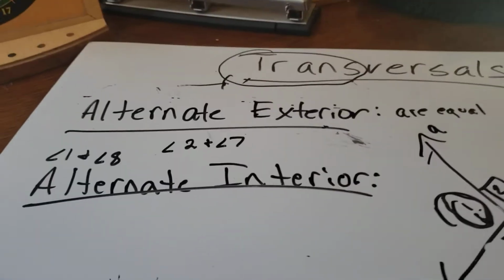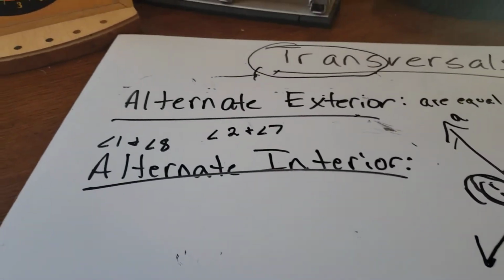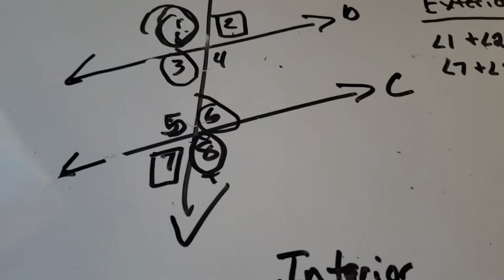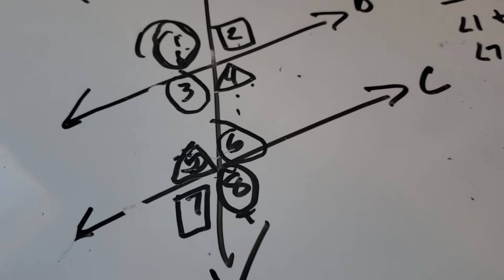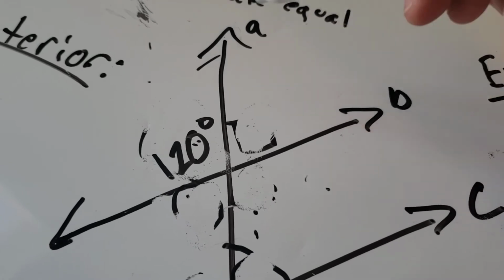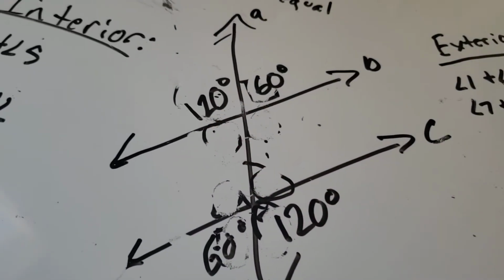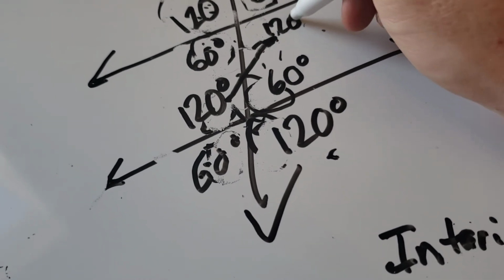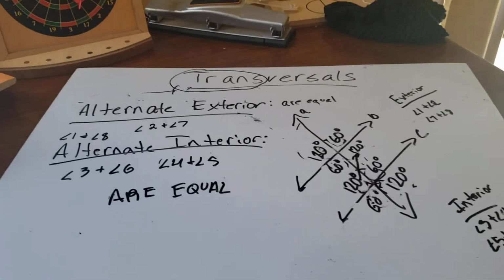Transversals pt 3